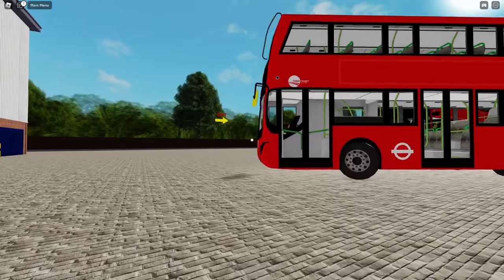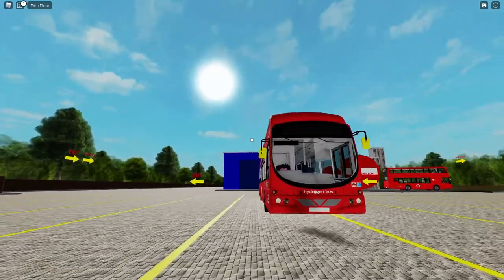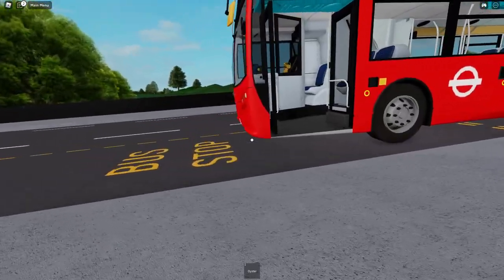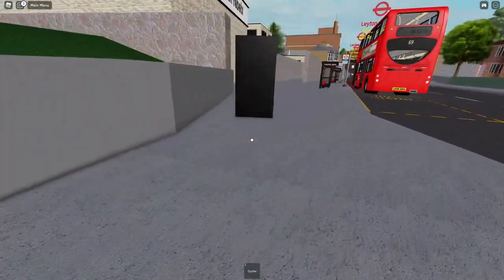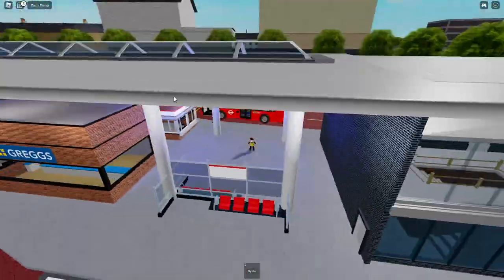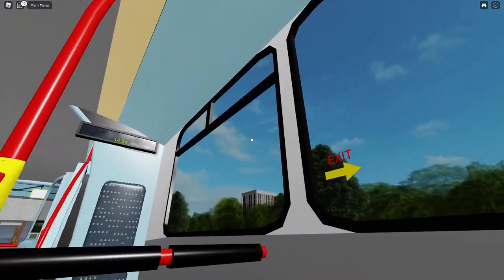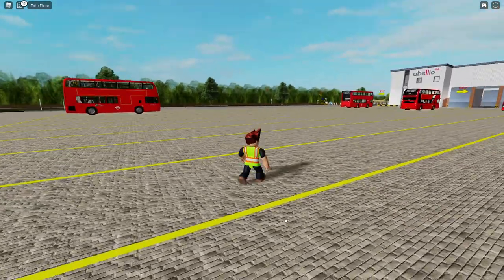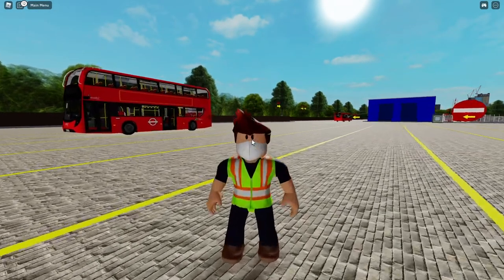bus spotting london and east v5